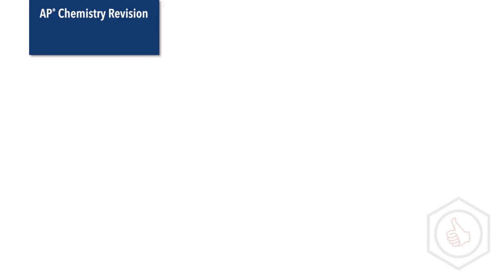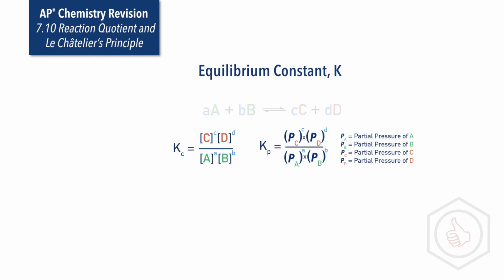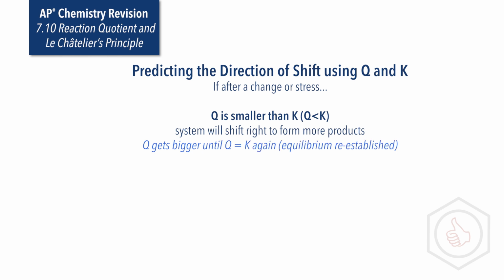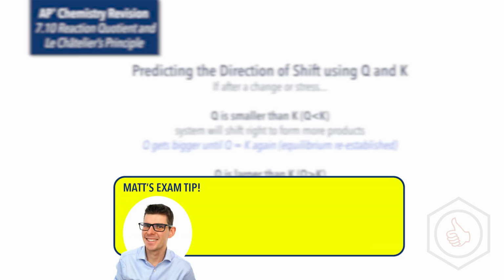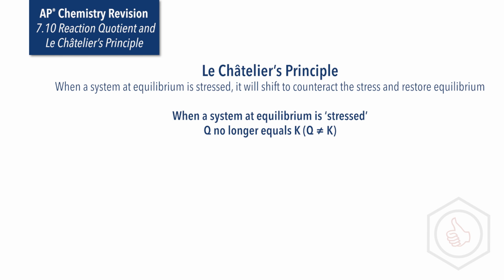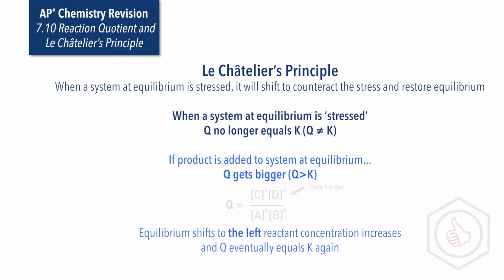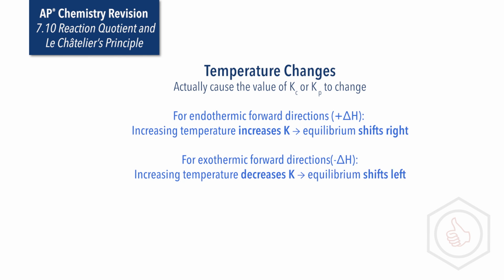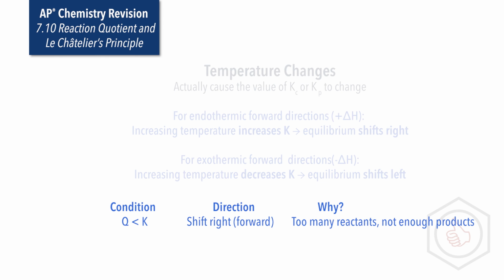AP Chemistry 7.10 – Reaction Quotient and Le Châtelier’s Principle | Revision Video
This revision video introduces chemical equilibrium for AP Chemistry Topic 7.10.

AP Chemistry 7.10 explains:
• Reaction quotient (Q)
• Comparing Q and K
• Predicting equilibrium shift direction
• Quantitative Le Châtelier’s principle

A foundation topic for equilibrium problem solving.